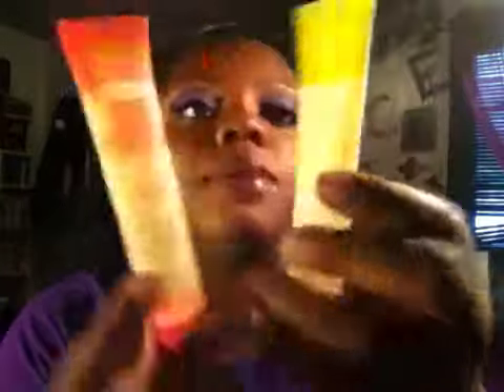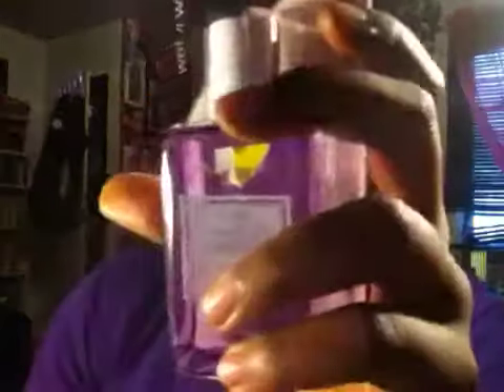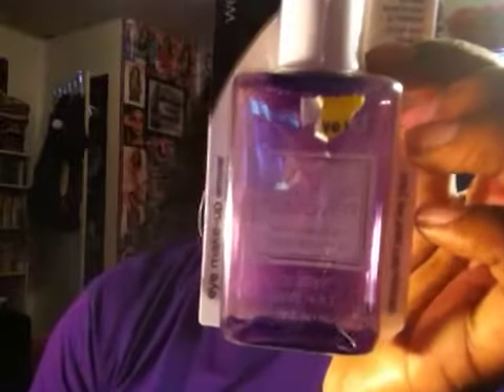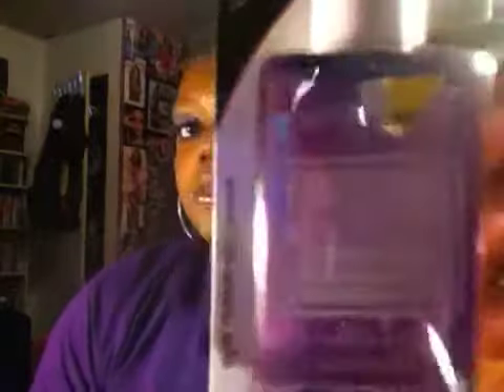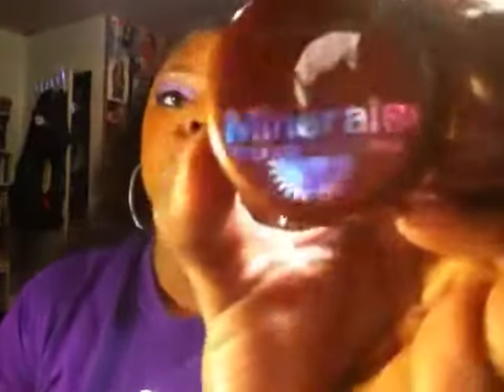Makeup Haul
Just some things I picked up while Christmas shopping!